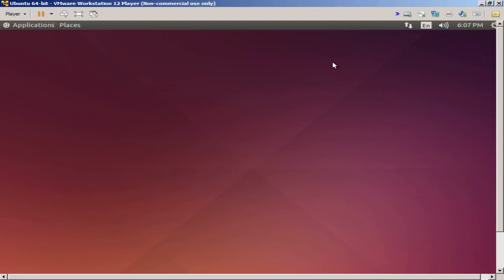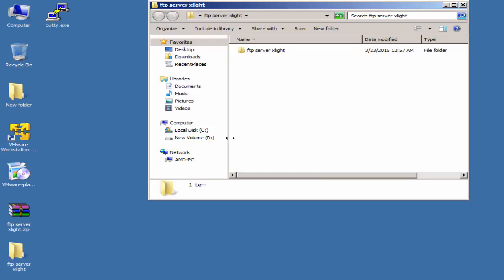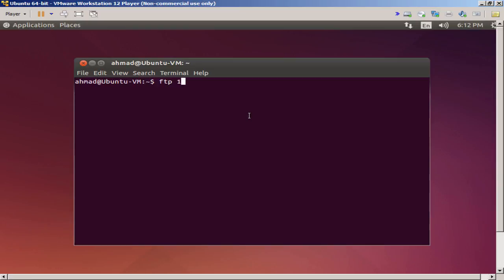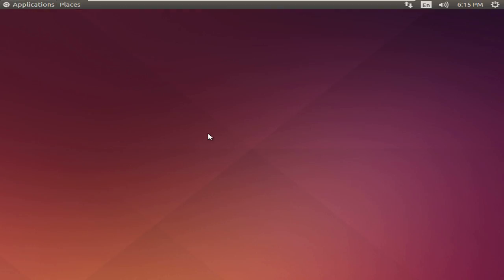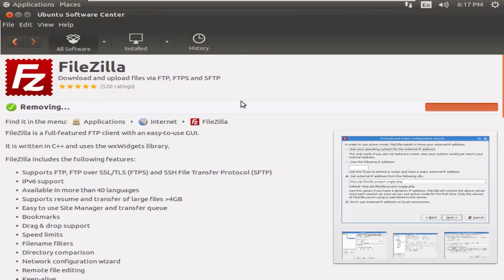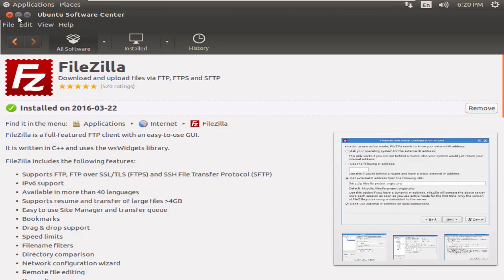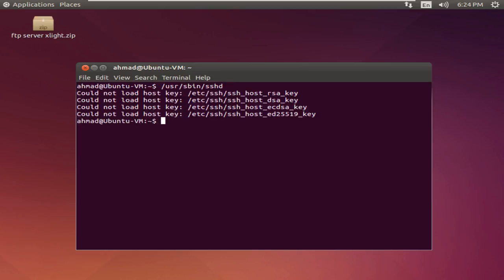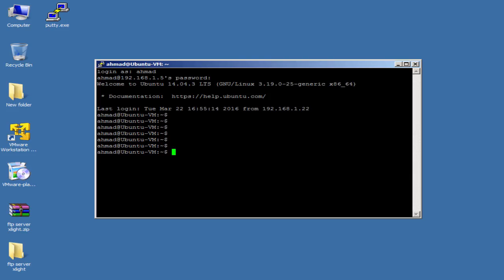Ubuntu Internet Settings File Transfer and Software Center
These are quick tutorial videos to learn Ubuntu and CentOS linux based operating systems from Installation to general purpose usage.